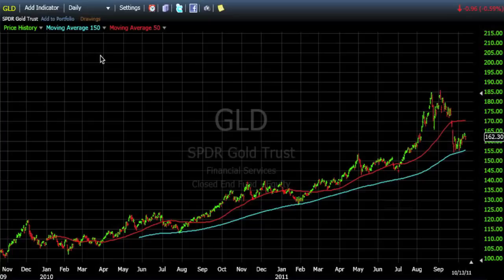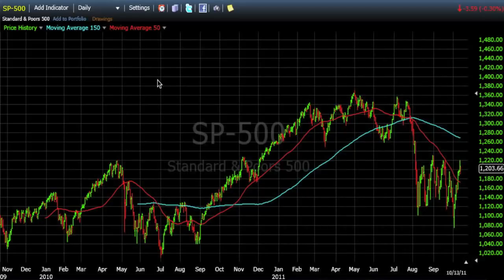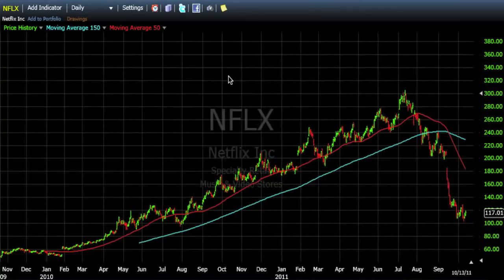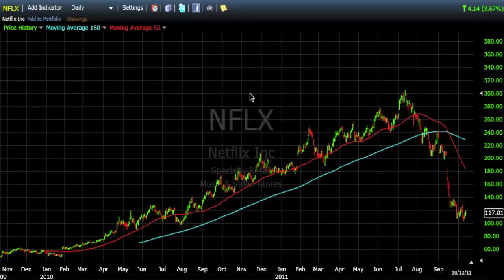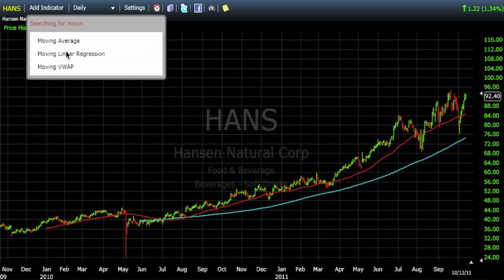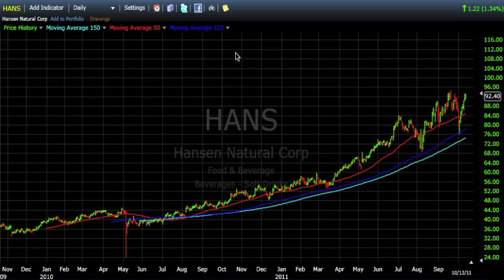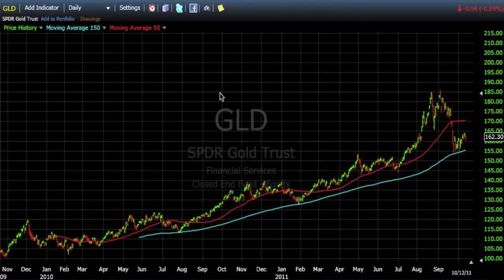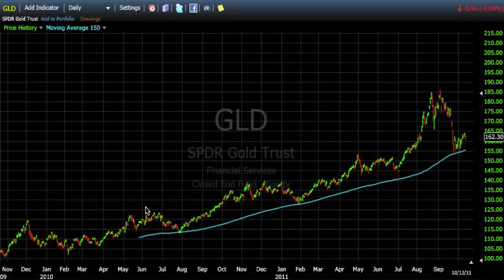The Correct Moving Average Length